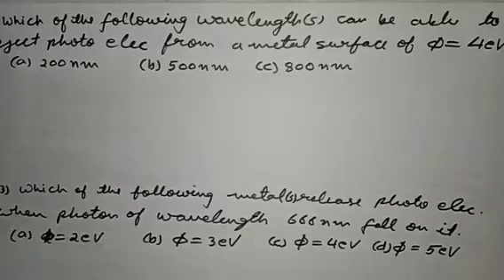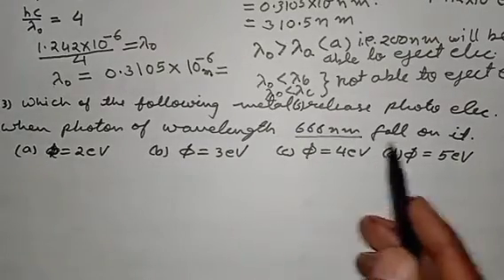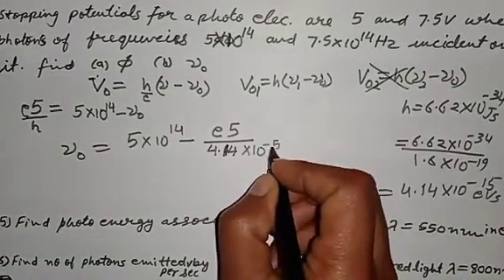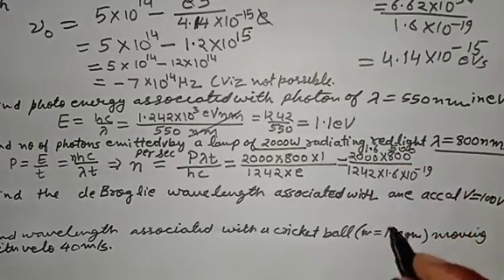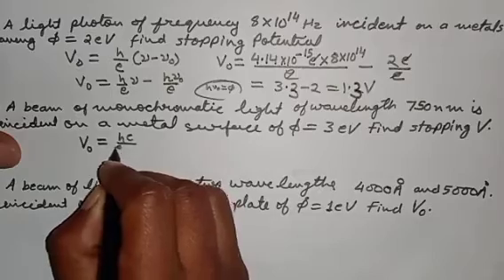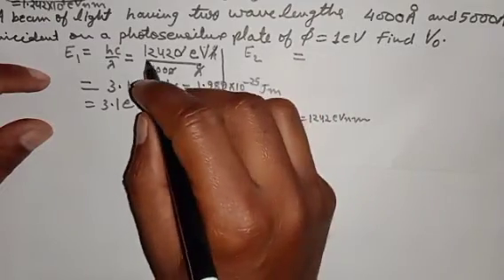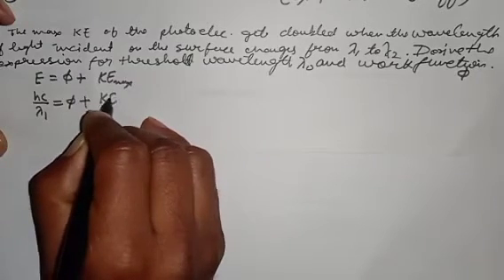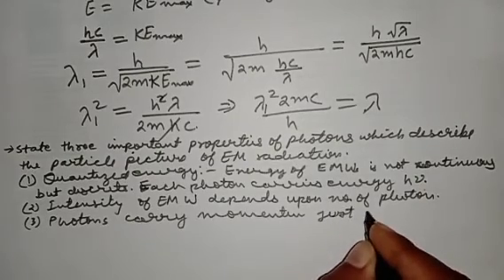TERM 2BOARD 20-21|| DUAL NATURE OF RADIATION (IMPORTANT QUESTIONS) ||DE BROGLIE